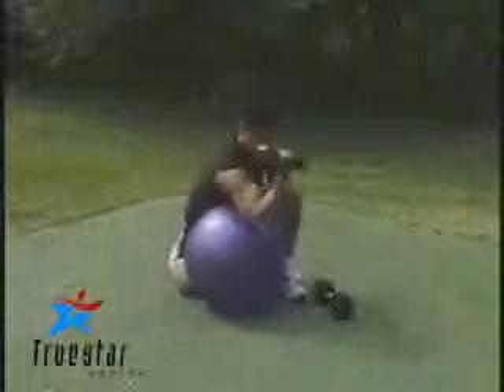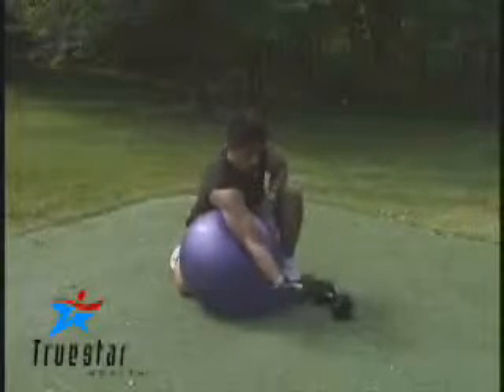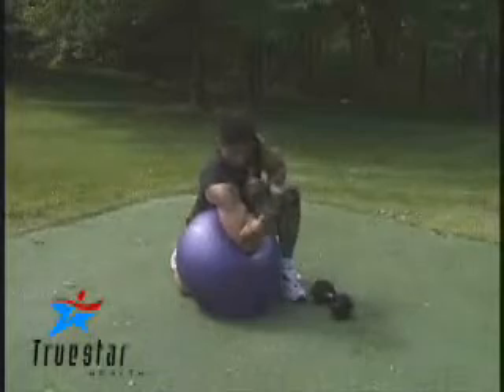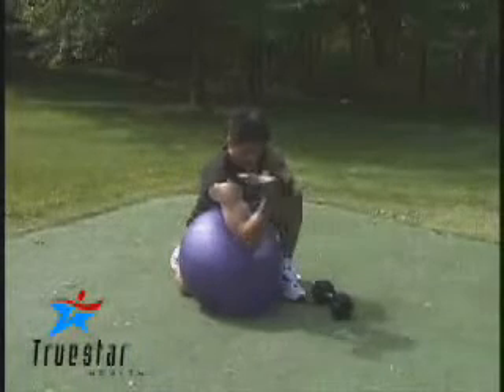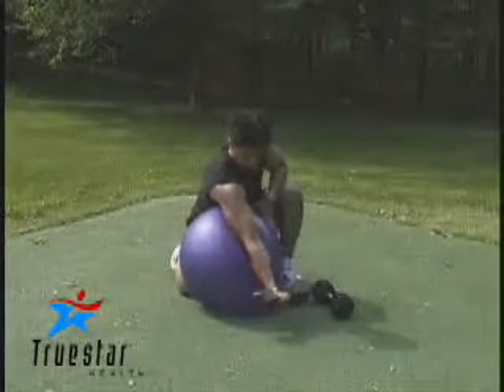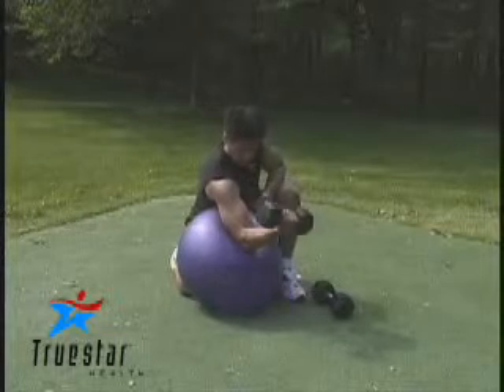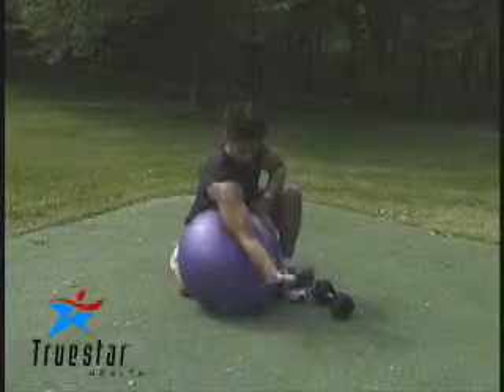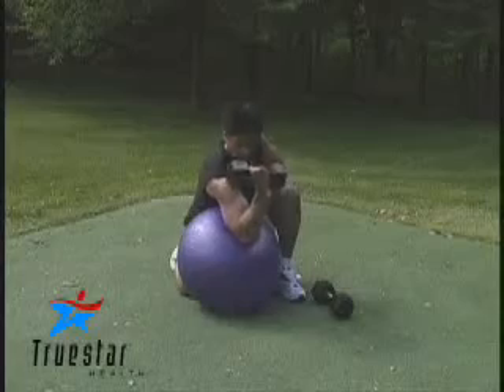Exercise Ball Preacher Curl Adult Male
Kneel down in front of an exercise ball with your left arm fully extended over the ball.  Your chest and abdominal muscles should be resting against the ball.  Keep a slight bend in your elbow.
Place your right hand on the ball for stability.
Grasp a dumbbell in your left hand using an underhand grip (palm facing up).
Slowly raise the dumbbell toward your shoulder.  Hold the contraction for 1 to 2 seconds before slowly returning to the starting position.
Try to keep your upper arm stationary when performing the movement.
Switch arms and repeat the movement for the desired number of repetitions.